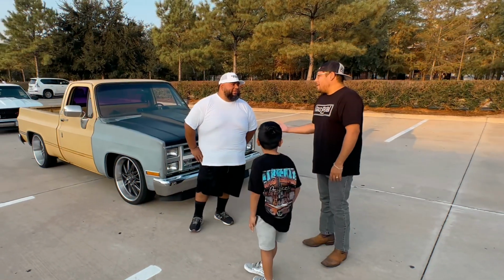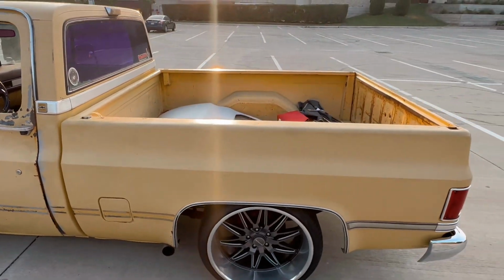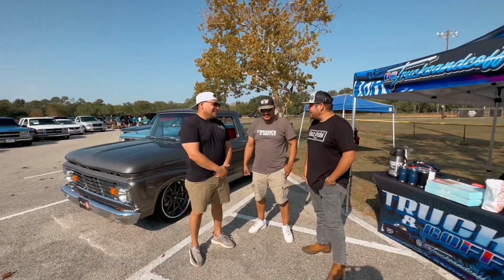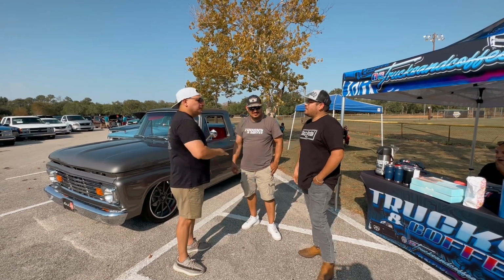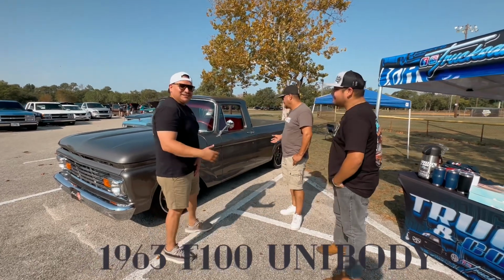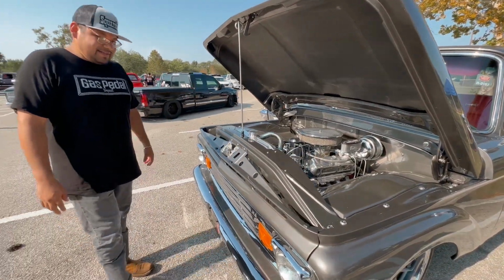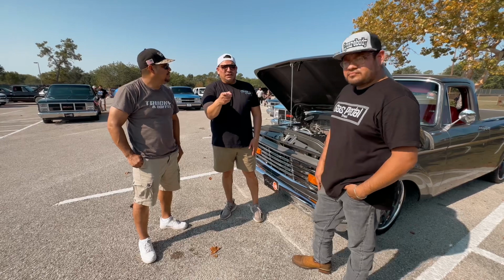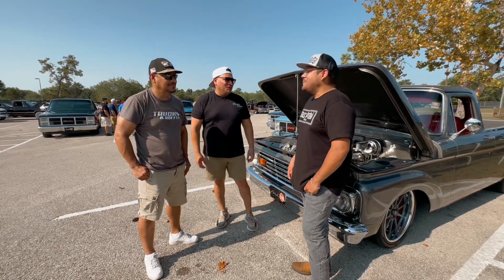Billetspecialties, Blood🩸Red Interior-listen to the full Interview on this 63 UNIBODY & 84 Sqrbdy84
2 Baddass builds interviews. Watch it now!